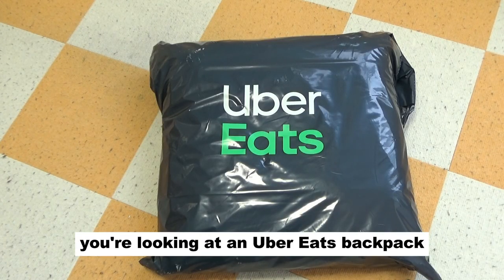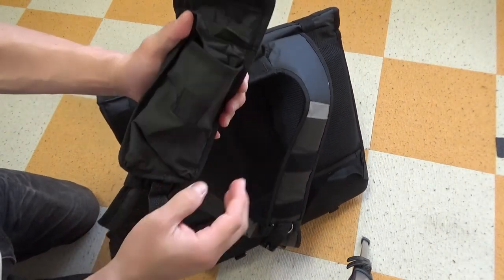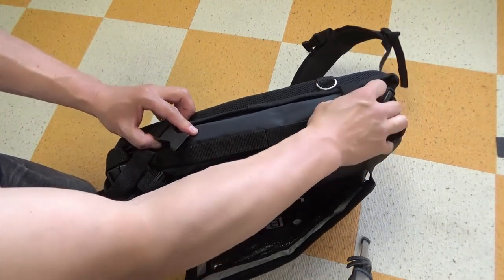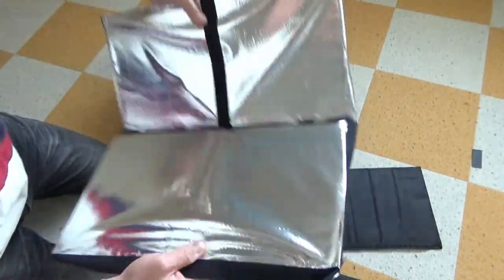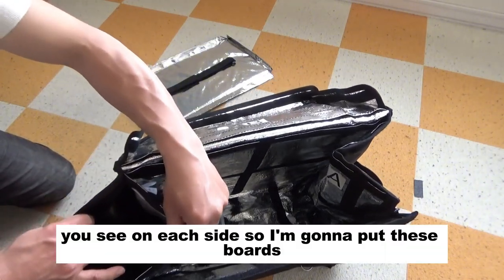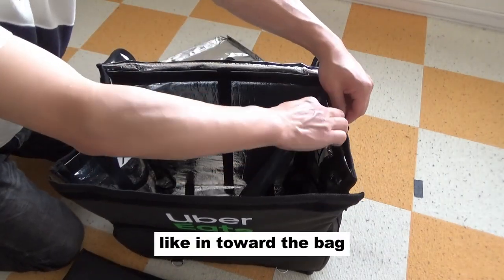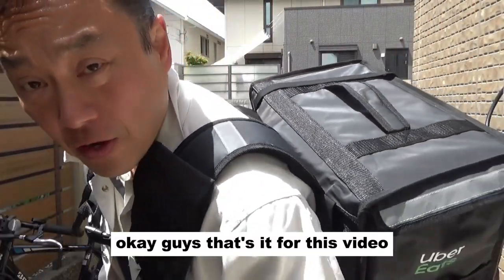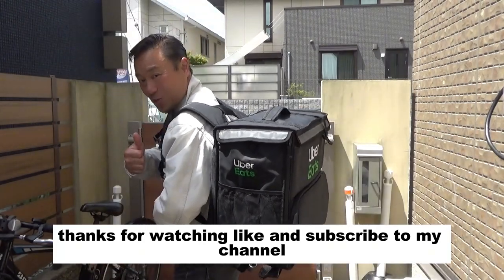Uber Eats bag review Uber uberjapan ubereatsdelivery ウーバーイーツ ツ#review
I bought an Uber Eats Bag because I am going to be a delivery person for Uber Eats in Japan!